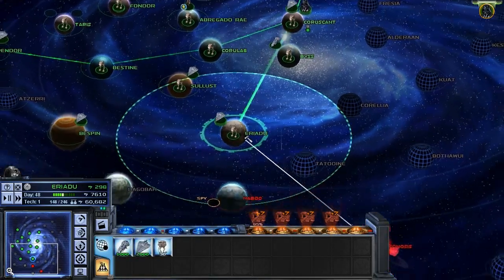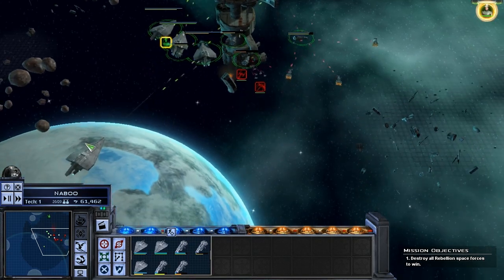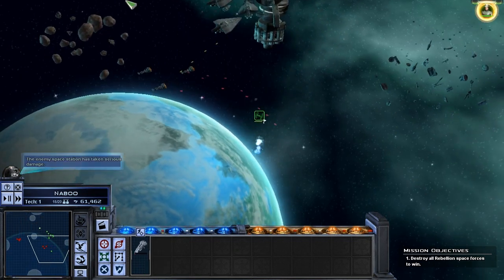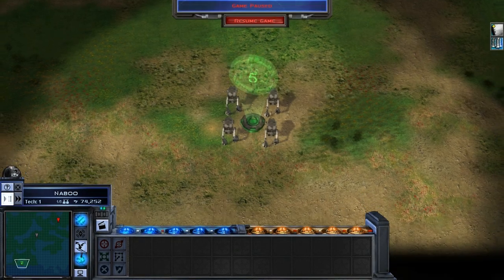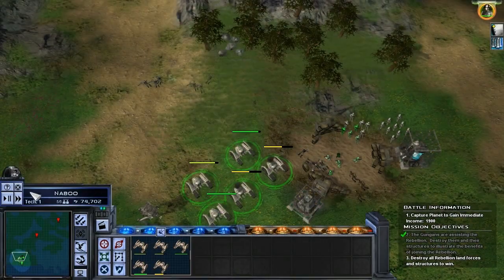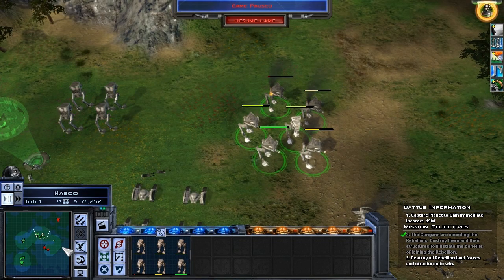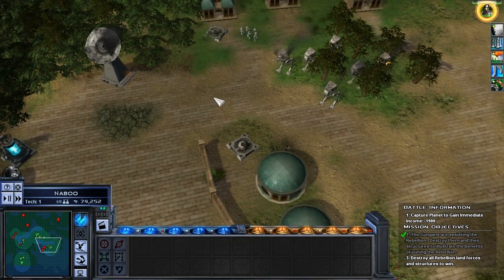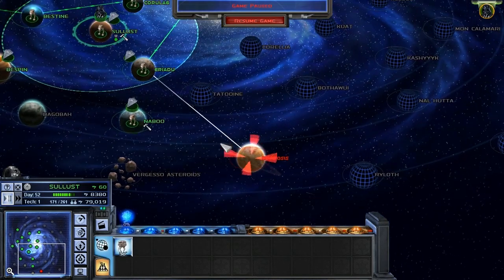Let's Play Star Wars: Empire at War (Empire Campaign) - part 10: Invasion of Naboo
Wipe them out.  All of them.